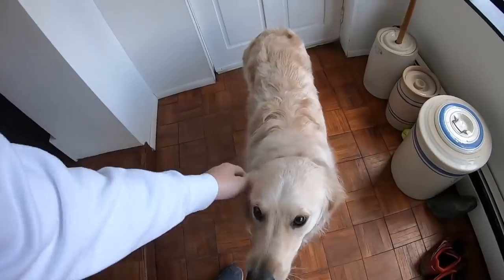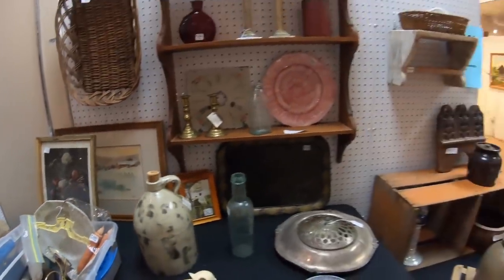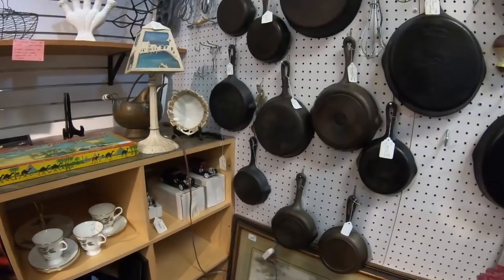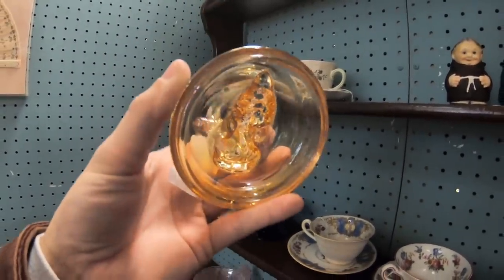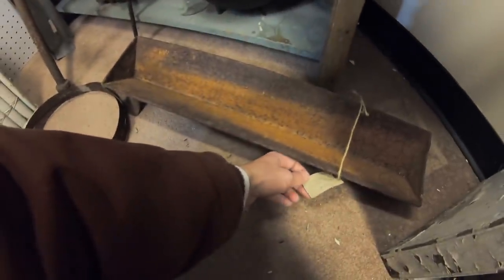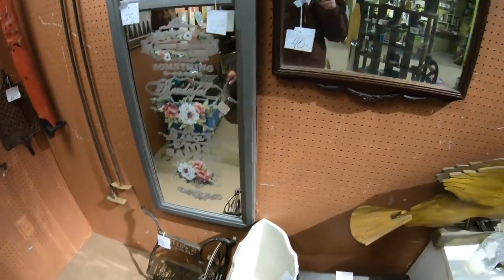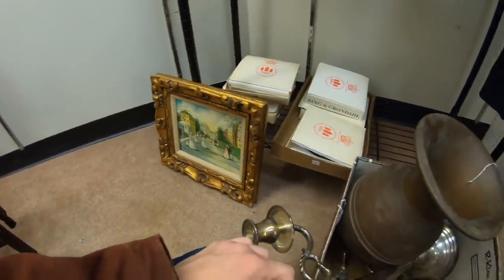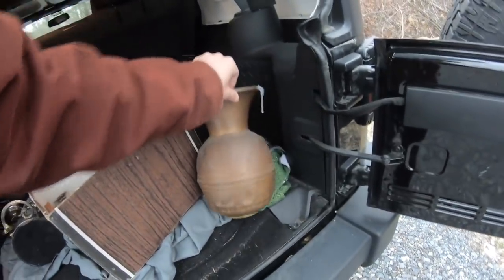This Antique Mall is Closing ... Here's What I Bought This Week